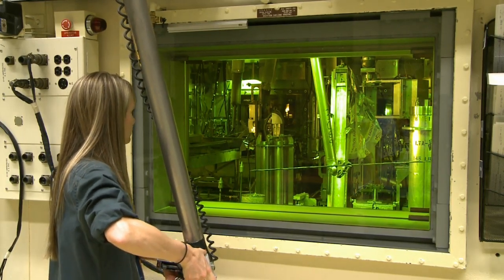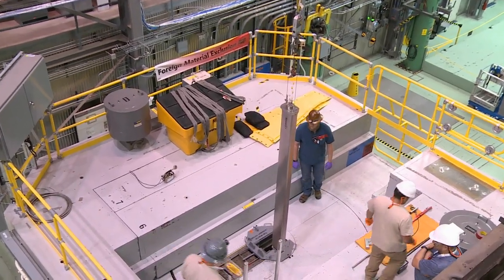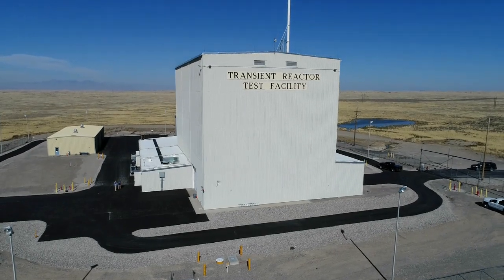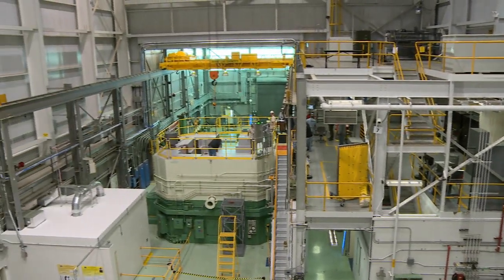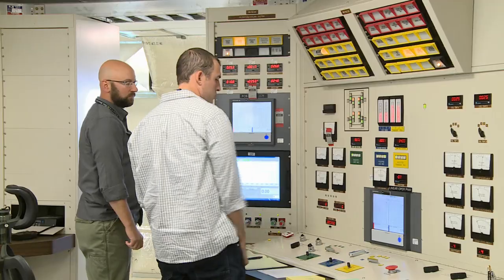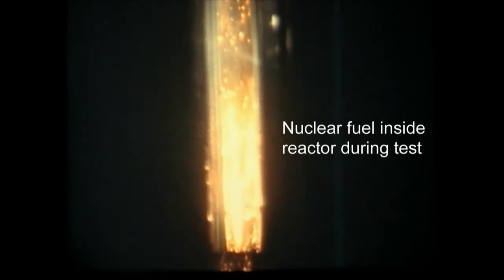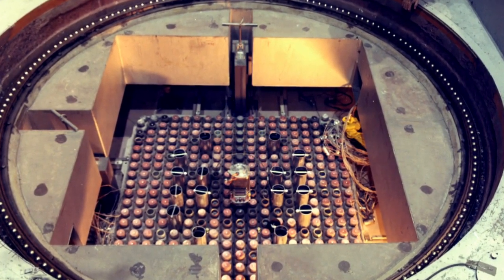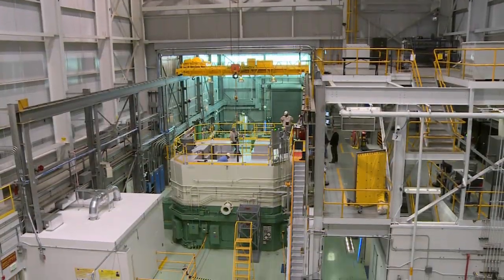TREAT Transient Reactor Testing Overview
A 90-second overview of a nuclear fuel “crash-testing” capability that is unique in the U.S.